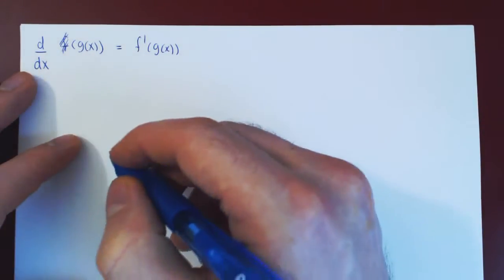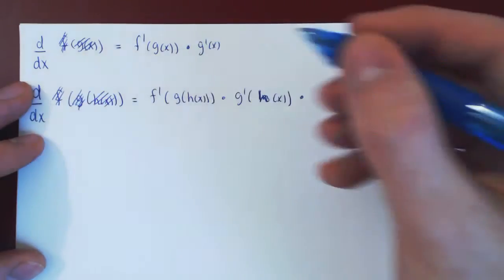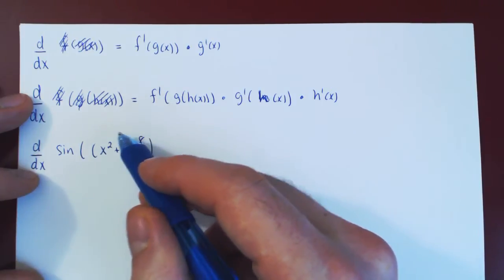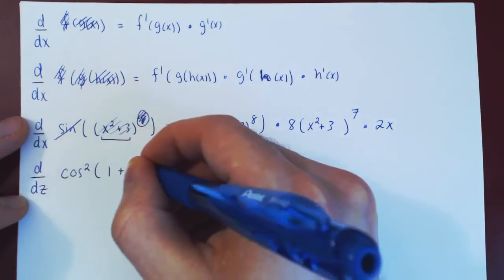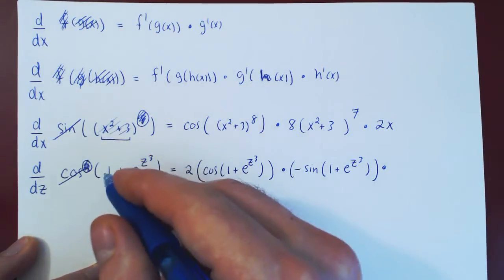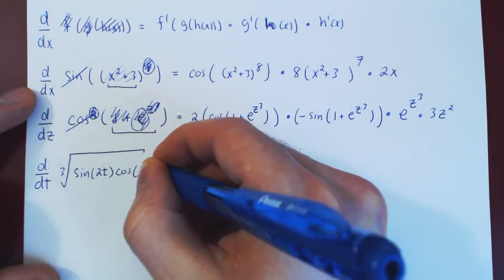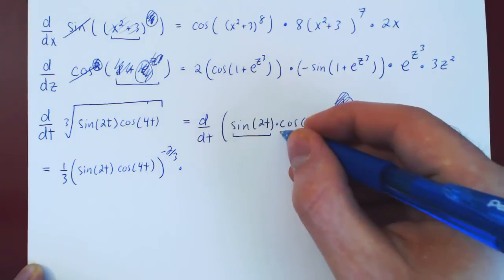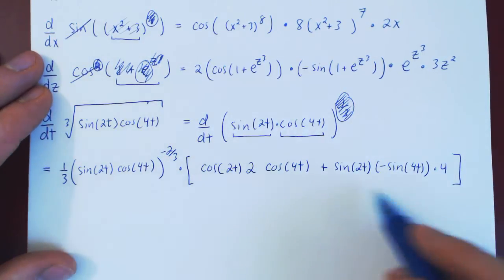Review of Differentiation - 5